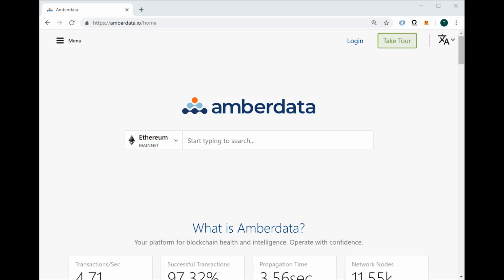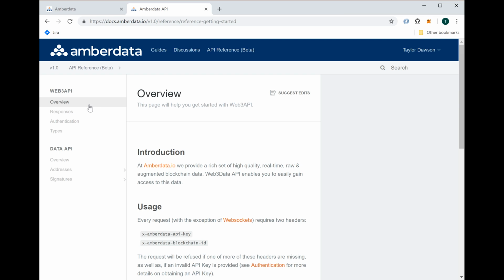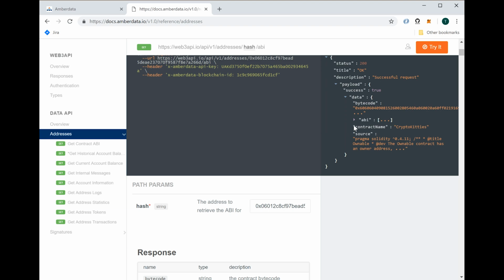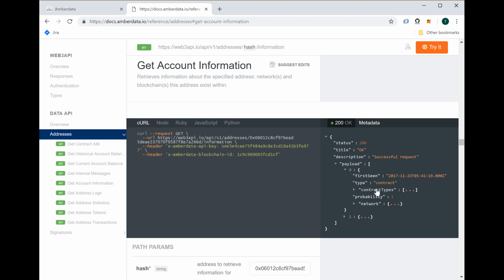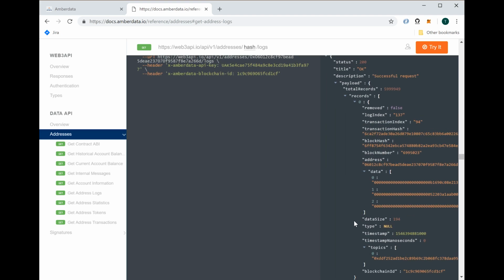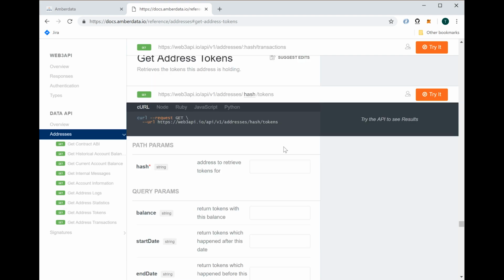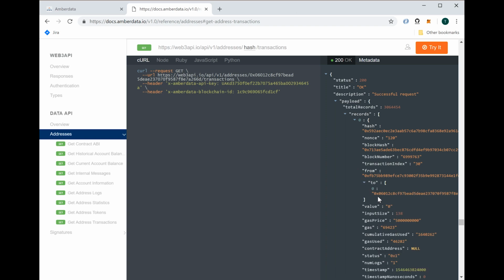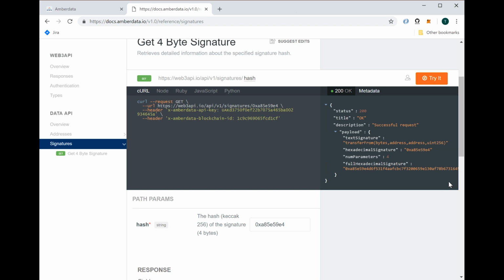Explore the Amberdata API!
In this video we explore the Amberdata outbound REST API documentation. We'll discuss, in detail, each endpoint and that data that it returns. View our docs at: docs.amberdata.io!